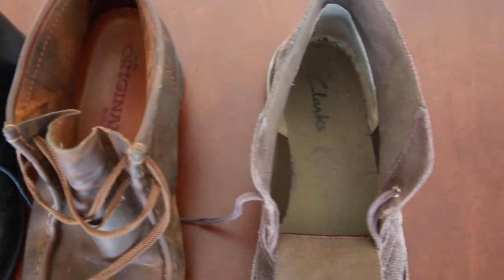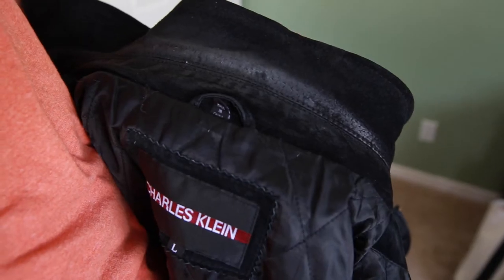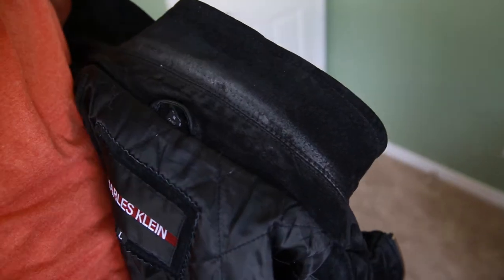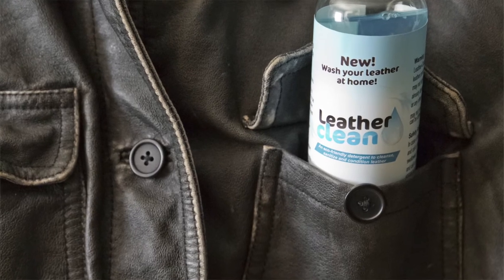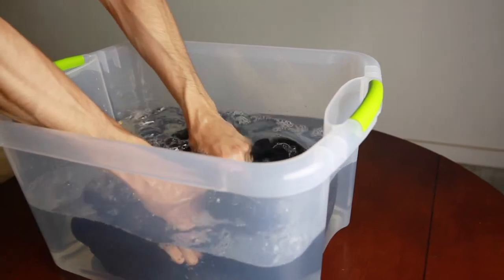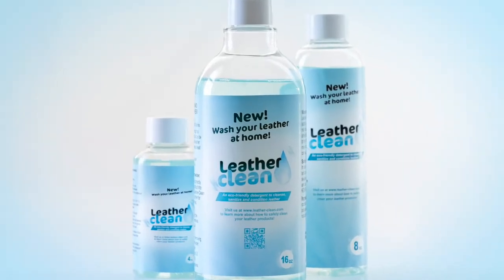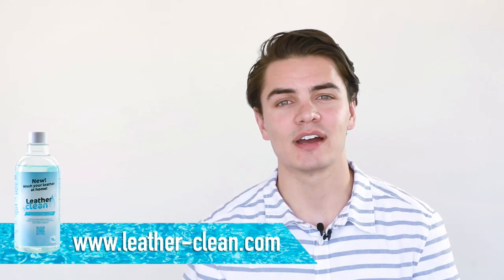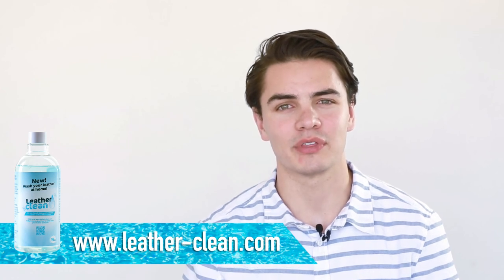I can wash my leather in water?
Learn about how to really get a deep clean on your leather apparel.  to learn more.